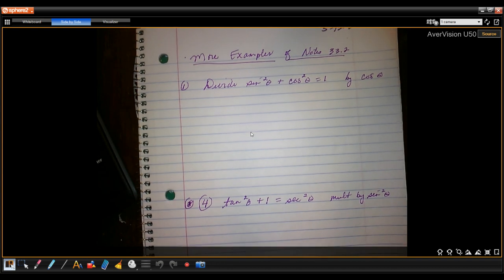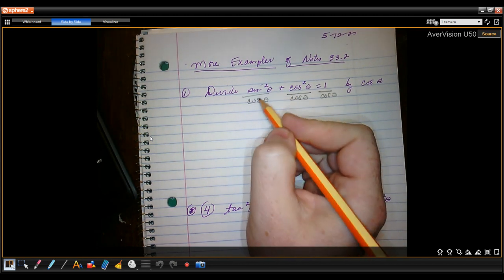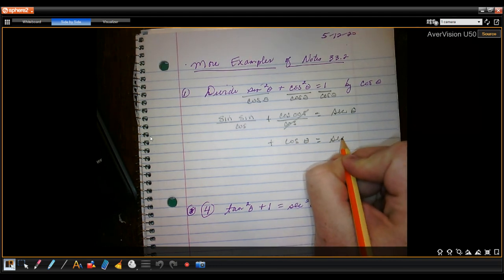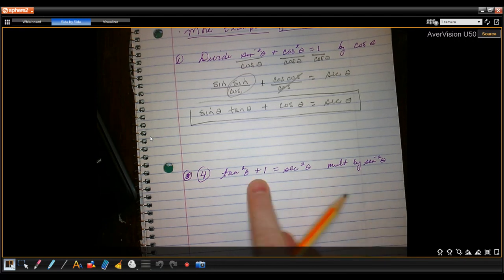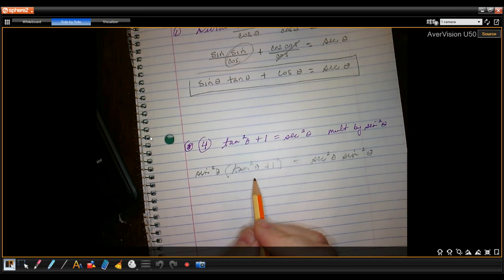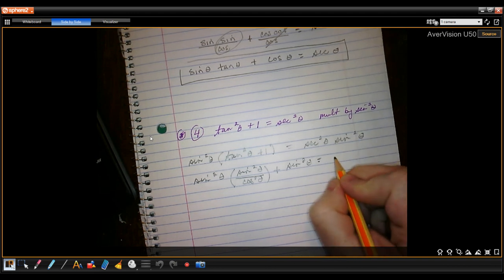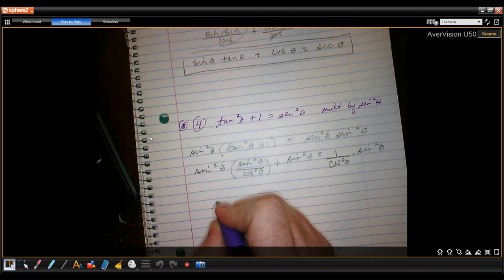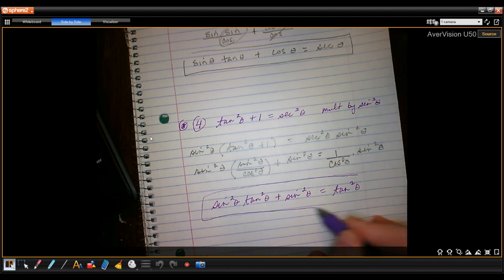more examples using trig identities